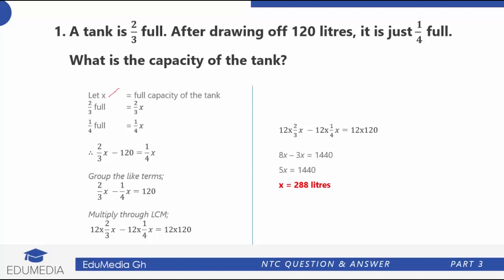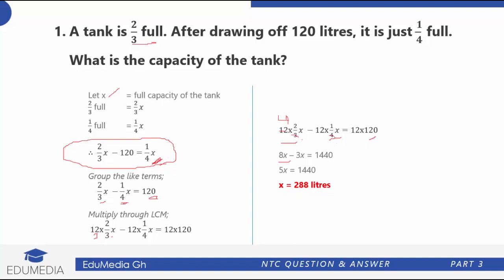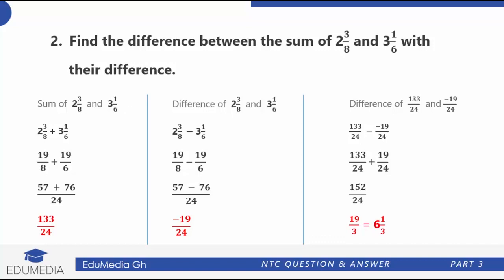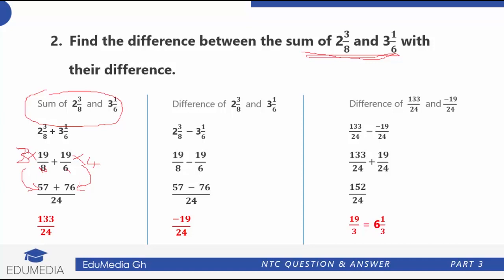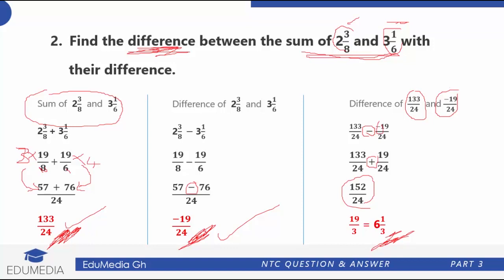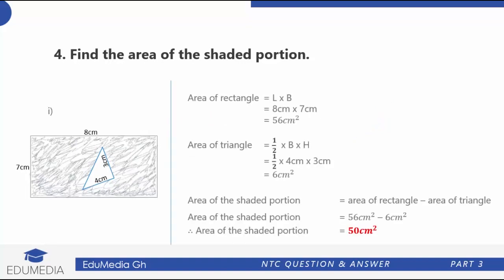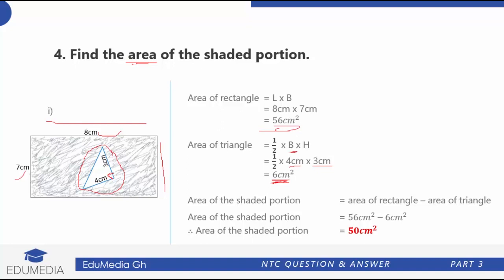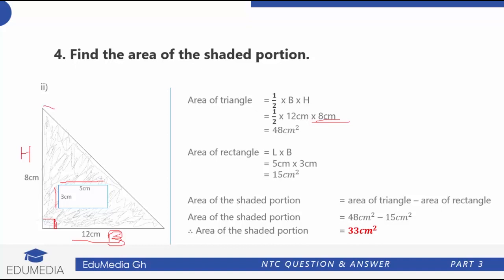NTC QUESTIONS & ANSWERS Licensure PASCO Numeracy Pasco --- Part 3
Part 3 of Numeracy Questions and Answers